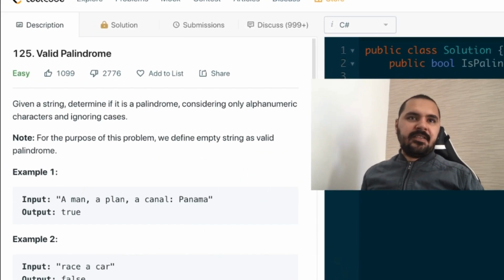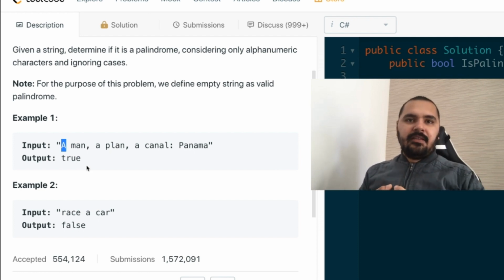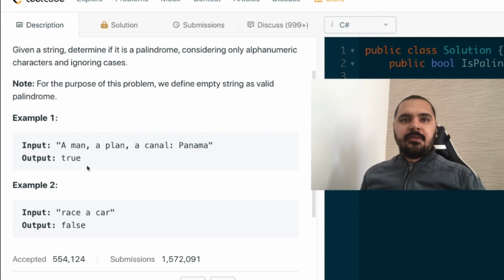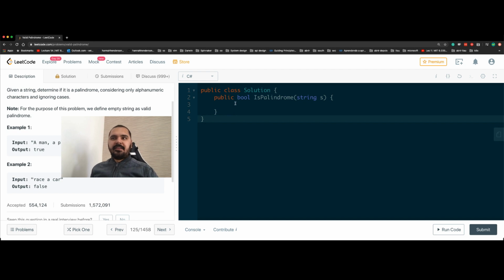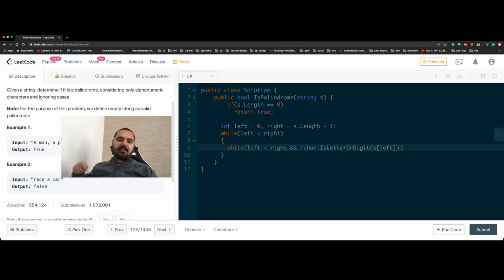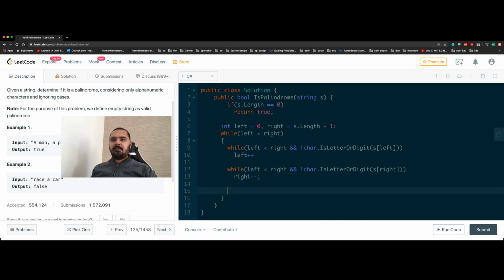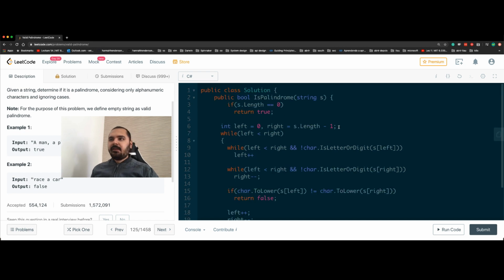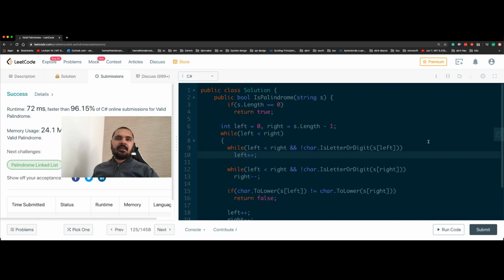LeetCode 125. Valid Palindrome